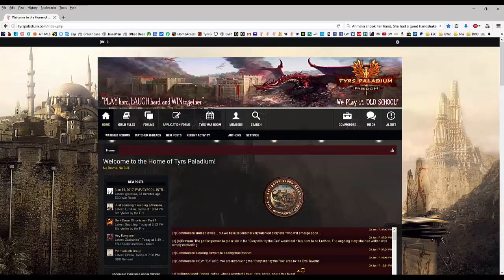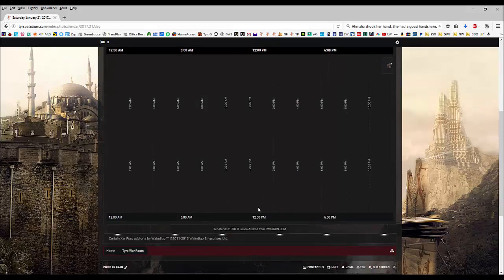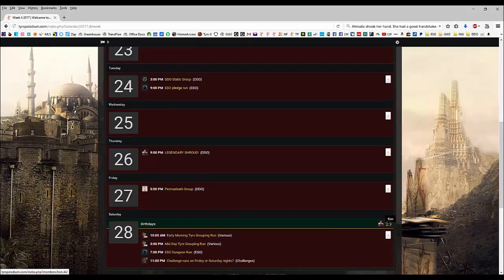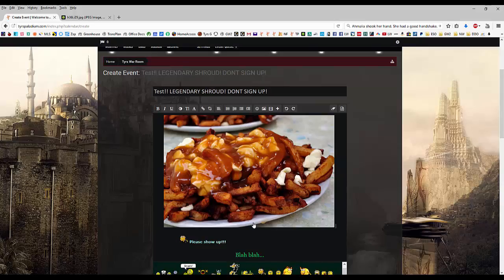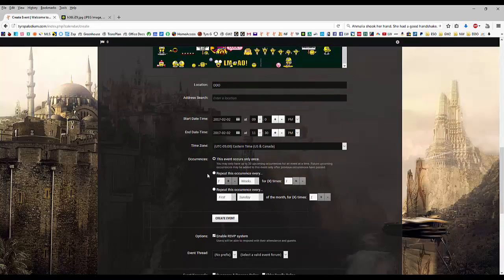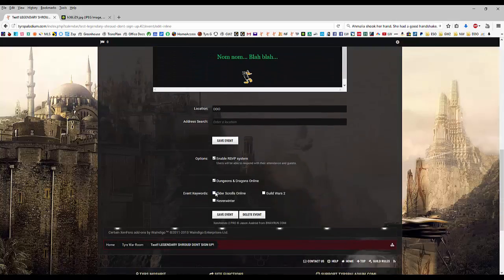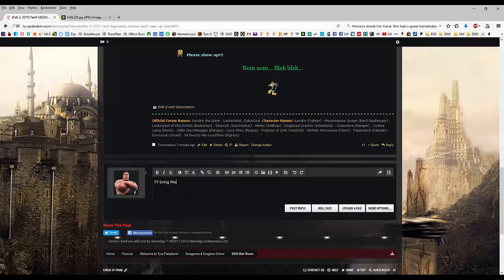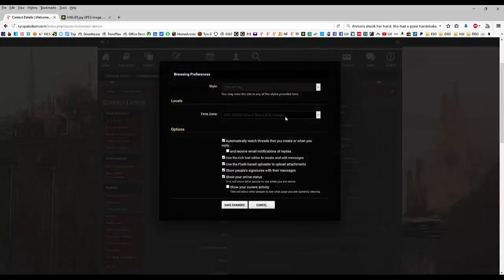Tyrs Paladium War Room Tutorial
Tyrs Paladium has an awesome international War Room where guildies all around the world gather for guild runs in DDO, Neverwinter, Elder Scrolls Online and Guild Wars 2.